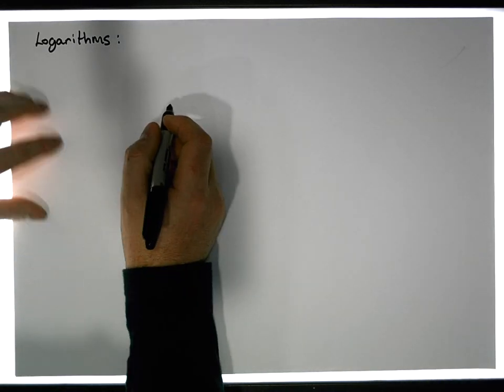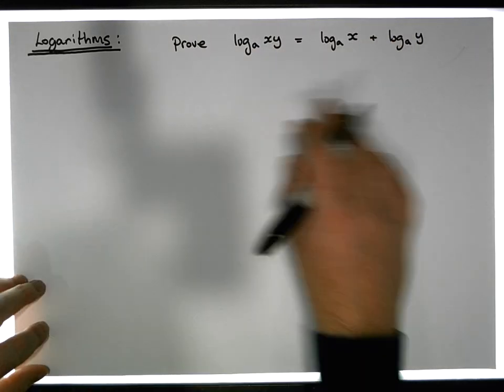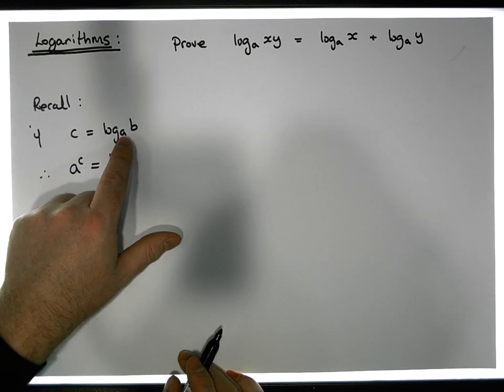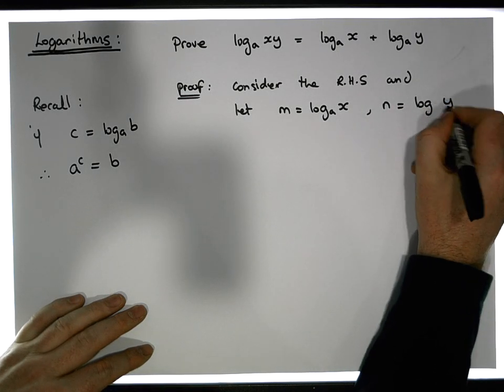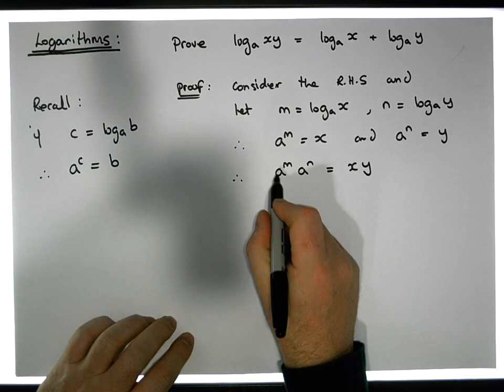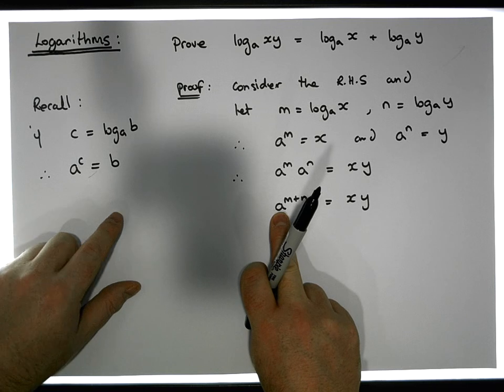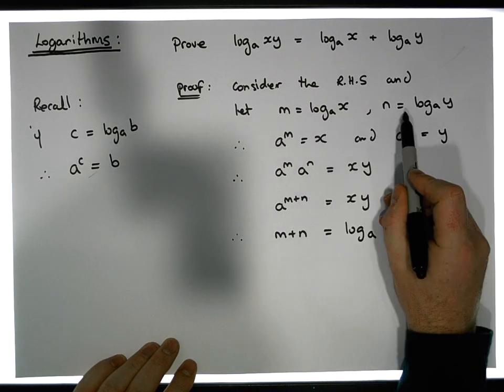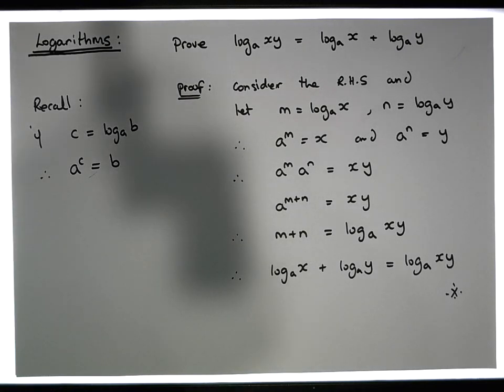Logarithms: Product Rule Proof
This short video presents the proof that the logarithm of a product is equivalent to the sum of the logarithms of the factors of the product. That is log(ab) = log(a) + log(b)